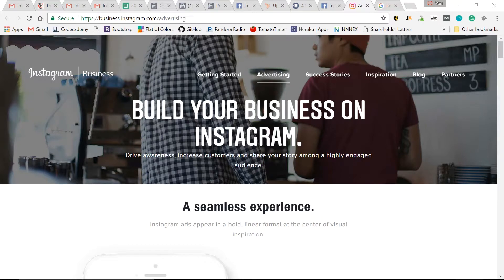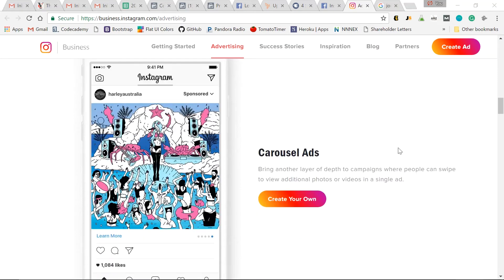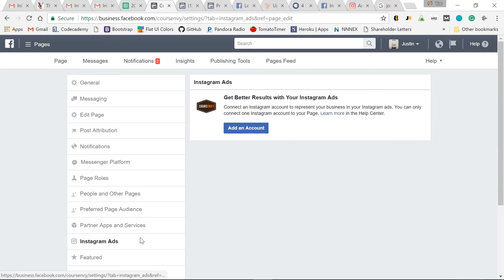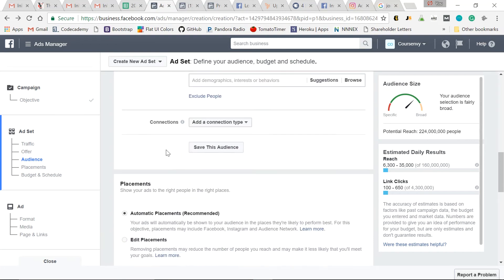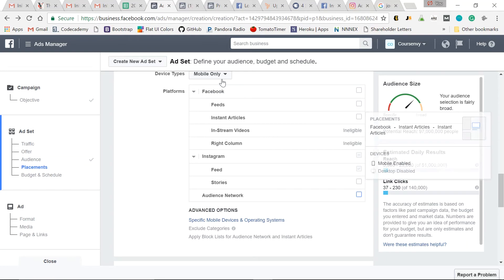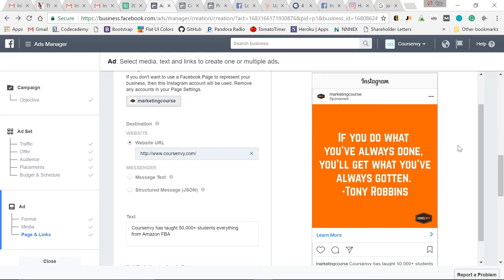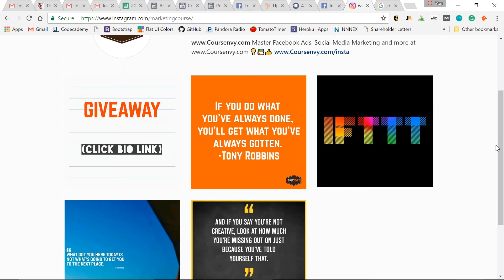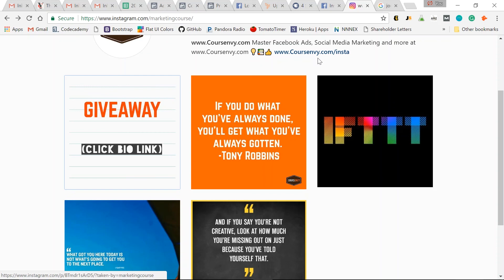How to Build Instagram Ads on your Facebook Profile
Learn how to build Instagram ads that convert